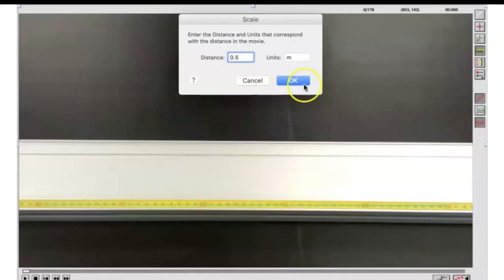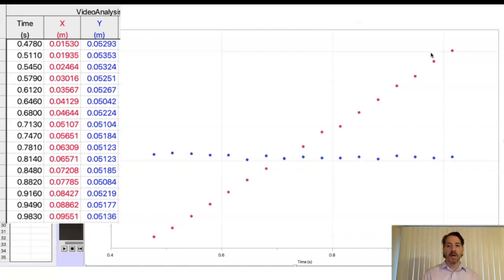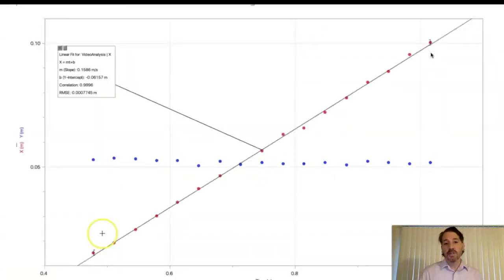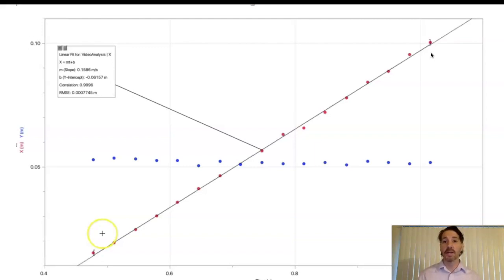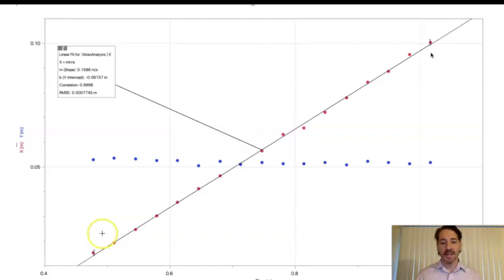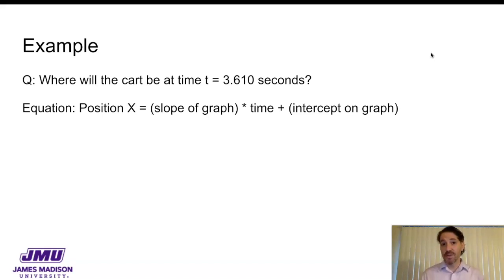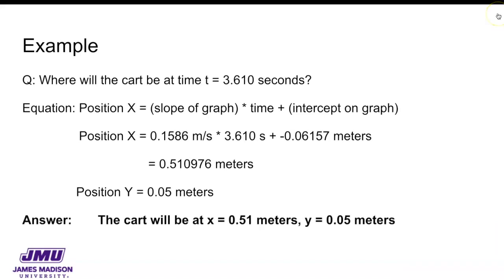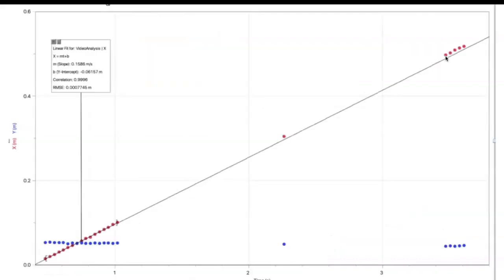College Physics 1: Graphing Motion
This video is about graphing the motion of an object as a function of time.